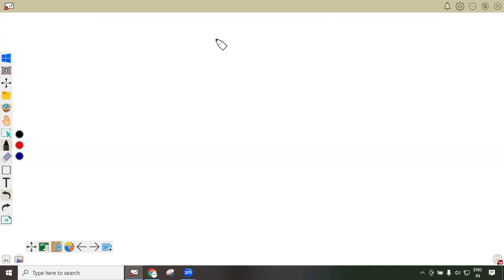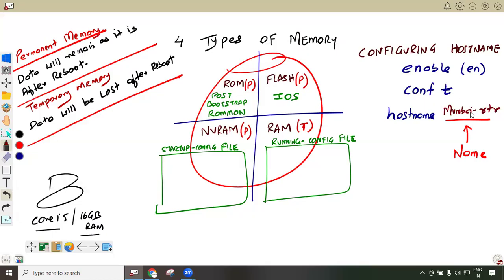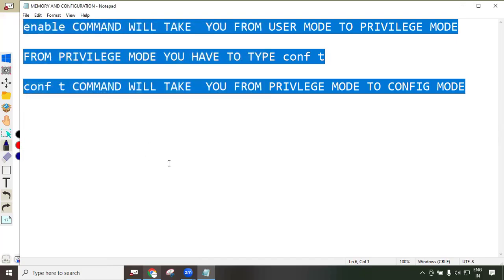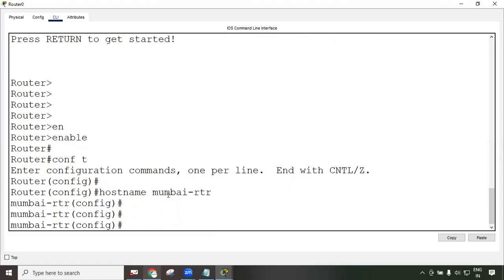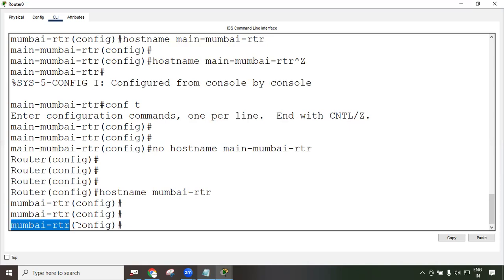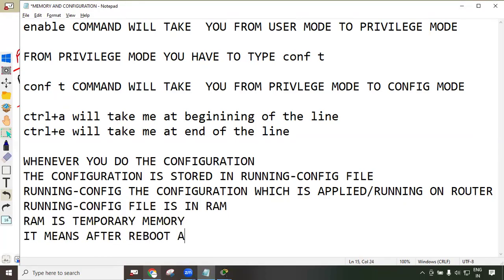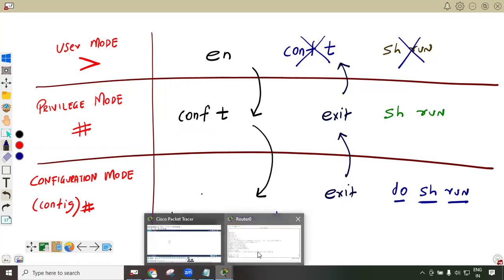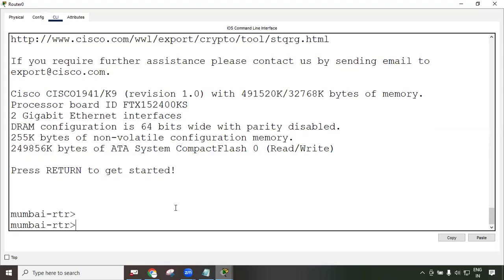Cisco Router Configurations Explained | Running-Config vs Startup-Config | Memory Types Simplified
Learn the difference between Cisco’s running-config and startup-config, plus how router memory works — explained in simple terms for beginners.

Attari Classes is a leading IT training institute, offering high-quality instruction in:

📦 VMware vSphere
☁️ AWS Cloud
🔷 Microsoft Azure

📦 VMware vSphere
☁️ AWS Cloud
🔷 Microsoft Azure